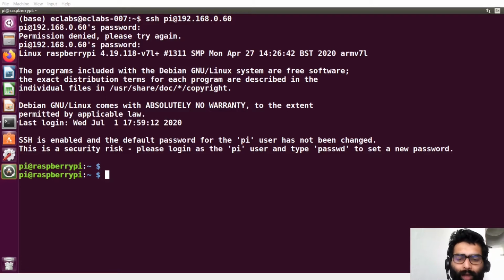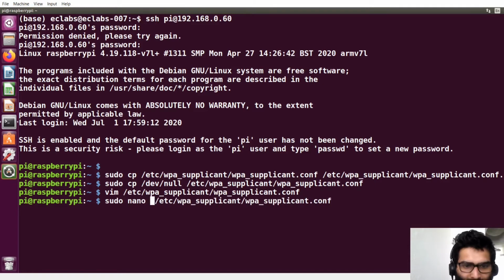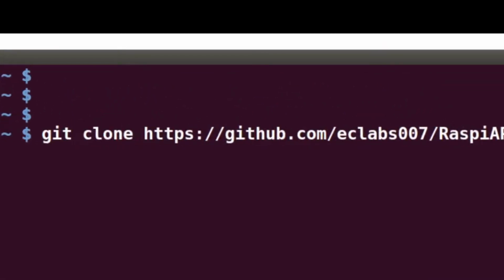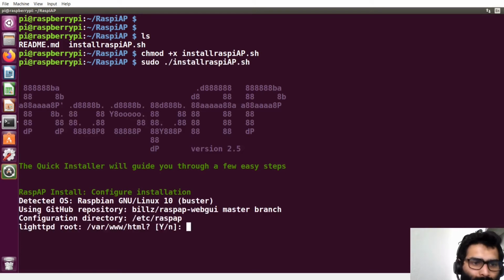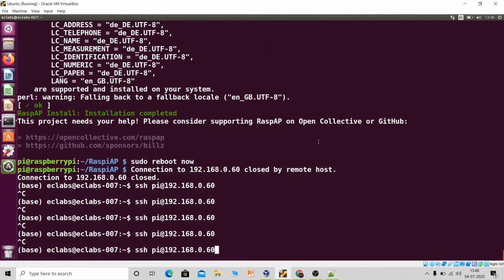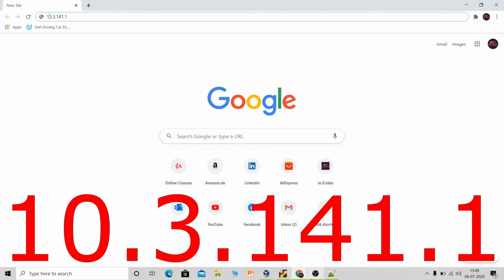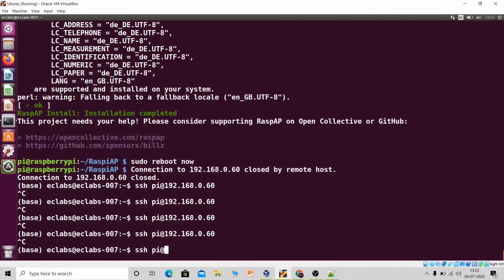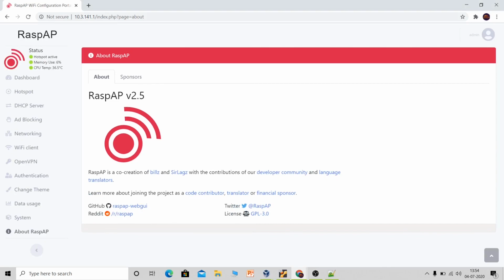Setup Raspberry Pi Hotspot (Acess Point -AP) in 5 Minutes | How to use Raspberry Pi as Router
In many use cases and projects you may be need to setup the WiFi Hotspot in Raspberry Pi .This Video will show you a simple setup based on RaspAP project .
This will be based on  RaspAP .A responsive interface gives you control over the relevant services and networking options. Advanced DHCP settings, OpenVPN client support, SSL, security audits, themes and multilingual options are included.
Details can be found in our ineclabs.com

Take a backup of wpa_supplicant.conf ,

cd RaspiAP ;
chmod 777 installraspiAP.sh ;
sudo ./installraspiAP.sh